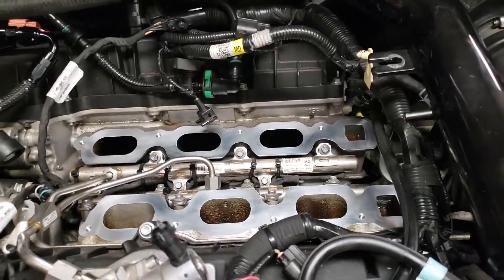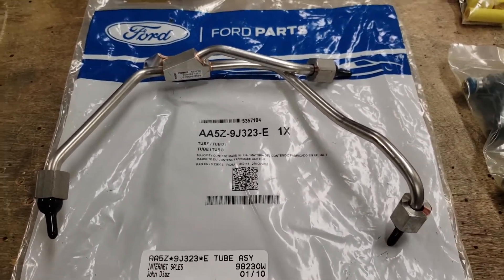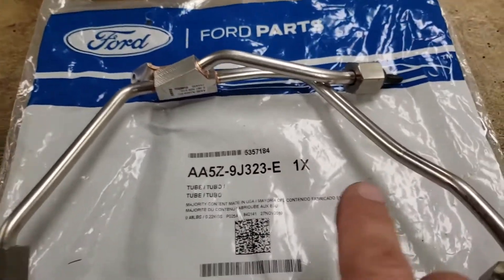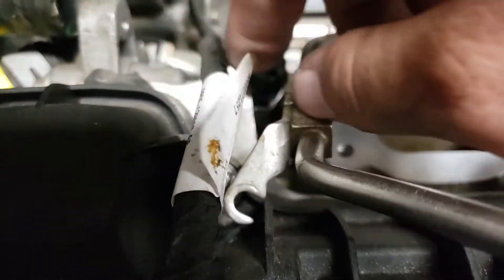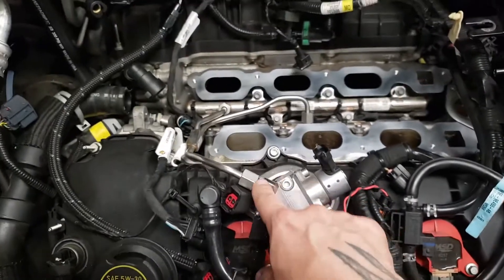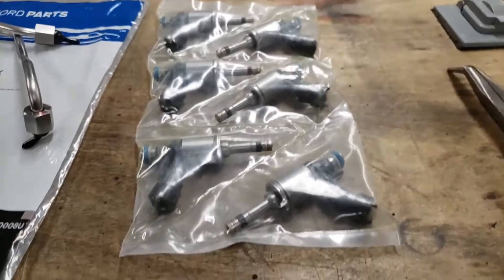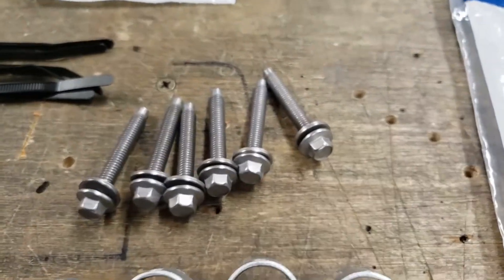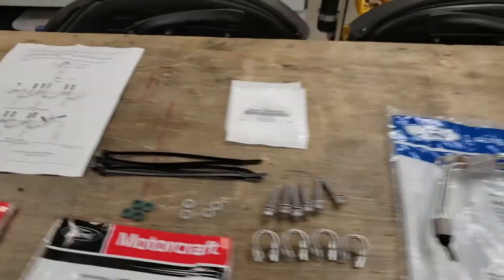Explorer SHO Flex 3.5L EcoBoost: XDI Fuel Injector Guide Part 1 - Intro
Today, I'm thrilled to introduce a fuel injector upgrade project that I have in store.

The goal is to increase the fuel delivery to the engine, and here is the perfect solution for it. I had the opportunity to install the early generation Xtreme DI injectors, which offer a significant 30% increase in fuel output. And here's the exciting news—the latest iteration of these injectors has been further enhanced to provide a whopping 50% increase in fuel delivery! If you're looking to optimize your fuel system, I highly recommend reaching out to Uwe at Xtreme DI to get your fuel fix.

🔧 Xtreme DI: They offers high-quality fuel injectors and innovative solutions for direct injection systems. Their injectors are designed to deliver improved performance and fuel efficiency, making them an excellent choice for enthusiasts seeking optimal engine performance. To learn more about Xtreme DI and explore their product offerings, visit their

🔔 Subscribe: If you enjoy this video and want to see more content related to fuel injectors, fueling upgrades, and direct injection systems, I invite you to subscribe to my channel Your support means a lot to me!

👍 Like: Don't forget to give the video a thumbs up and consider leaving a comment to share your thoughts and feedback.

I hope you're as excited as I am about this fuel injector upgrade.